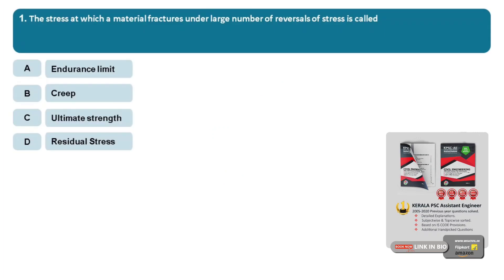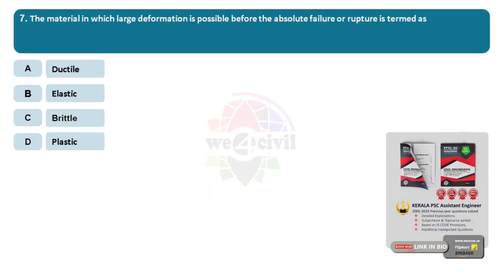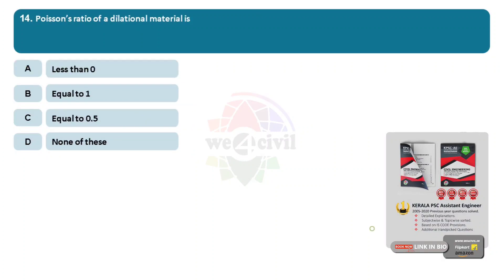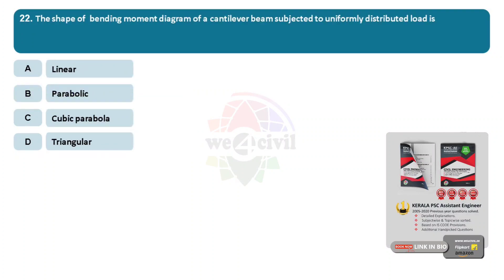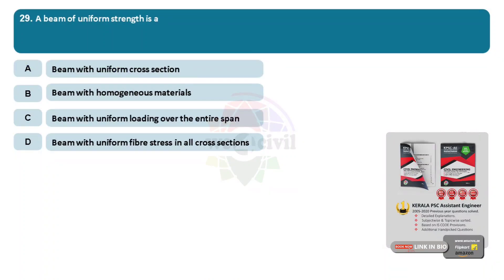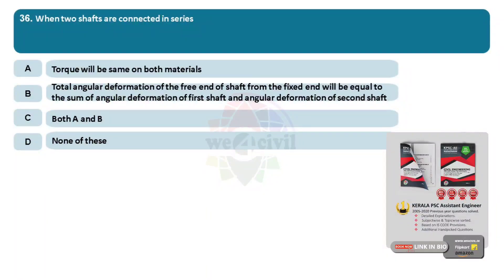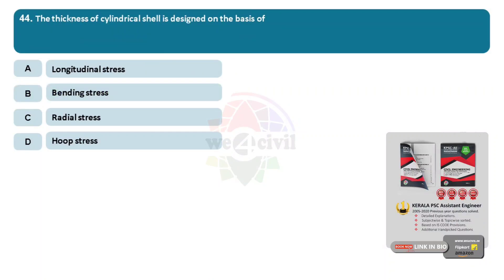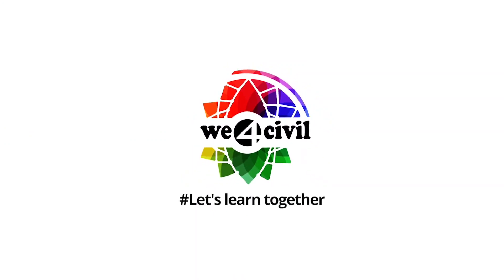Most expected top 50 questions| MOS | EXPRESS REVISION SERIES |Overseer Grade 1 | KSEB /LSGD AE.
Workout these questions and their related concepts for better and smart understanding of subject.

2) Amazon
3) Flipkart -Civil Engineering Kerala PSC Assistant Engineer 2005-20 Solved Papers, Topic Wise Shipshaped With Detailed Solutions - For Degree/Diploma Level State Or PSU Exams